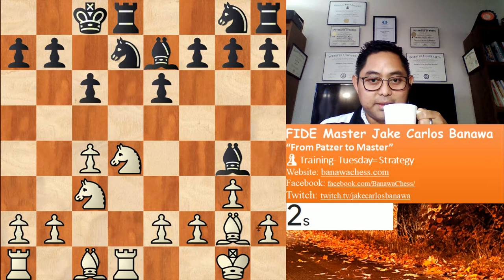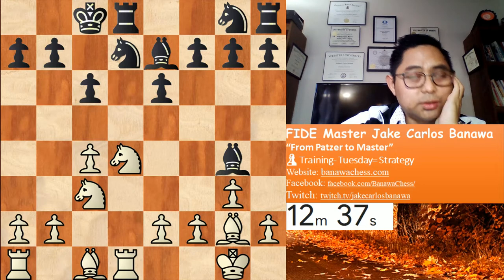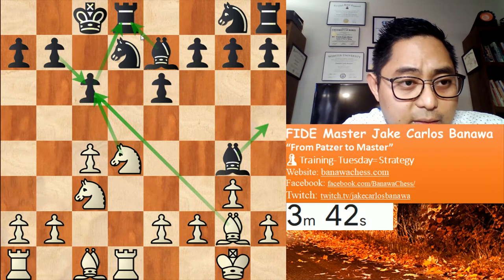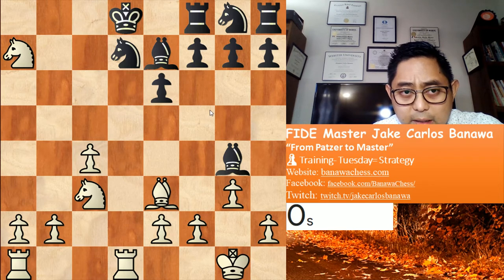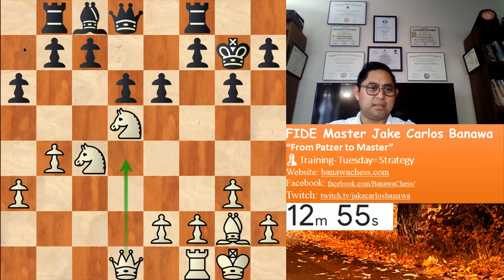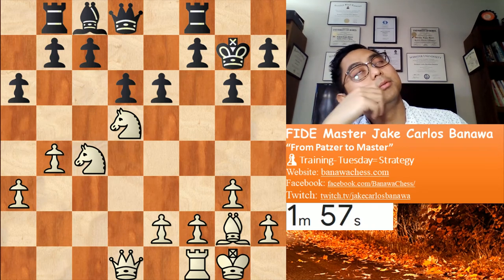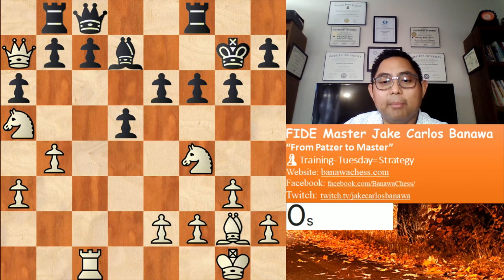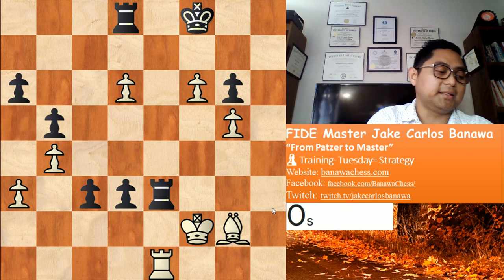Wanna Trade?🤔 No Problem!- Part 1 | Tuesday= Strategy | From Patzer to Master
From Patzer to Master is a chess show from Tuesday to Sunday, 2 pm Pacific Standard time, where FM Jake Carlos Banawa shares his training which consists of Strategy, Practice, Opening Preparation, Defense, Endings, etc., to become a better chess player.

Tuesday= Strategy
Wednesday= Practice/Opening
Thursday= Defense
Friday= Practice/Opening
Saturday= Endings
Sunday= Practice/Opening

Lichess: JakeCarlosBanawa

Chess.com: JakeCarlosBanawa

Bibliography:
Pump Up Your Rating- Axel Smith

Video constructed by utilizing Xsplit.

Overlay created using Microsoft Powerpoint.

Chess Softwares/websites utilized in generating this masterpiece:
Chessbase 13
Lichess.org
Snip & Sketch
Canva